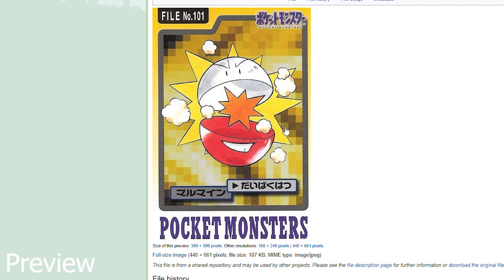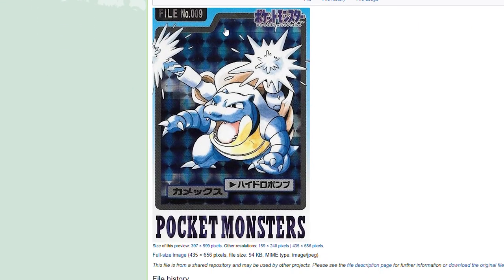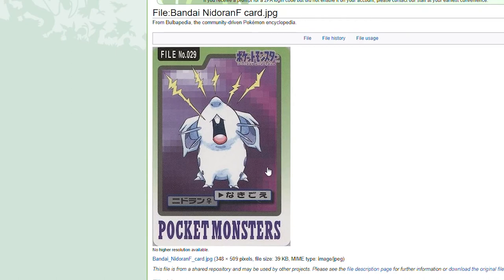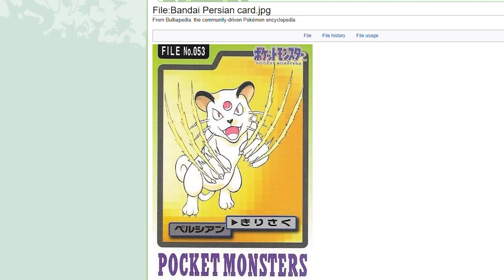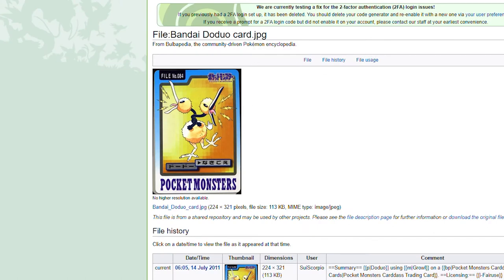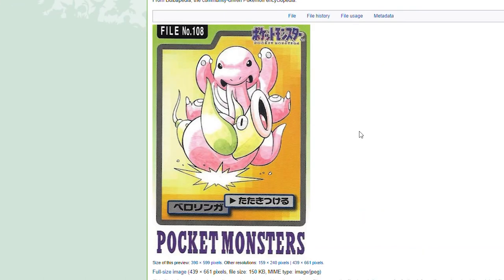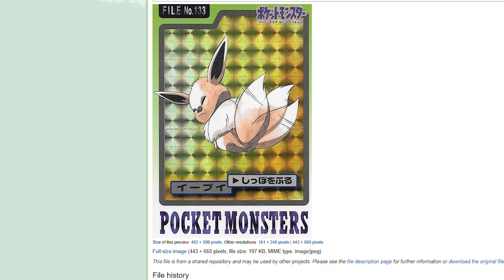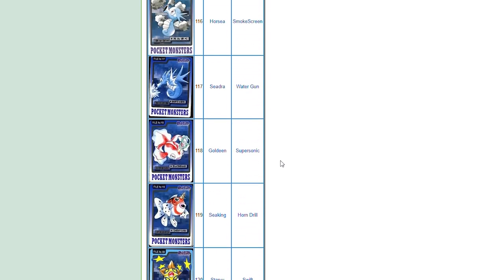The Darkest Pokémon Cards Ever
Hey Pokémon Fans! Welcome to another episode of Capsule Crew TV. Today's episode is all about the Pokémon cardass set and just how different they are from what we are seeing. These are some of the darkest Pokémon cards we have out there!

Check out the Capsule Crew TV TikTok page to see great Pokemon Content that I can't post here on YouTube!